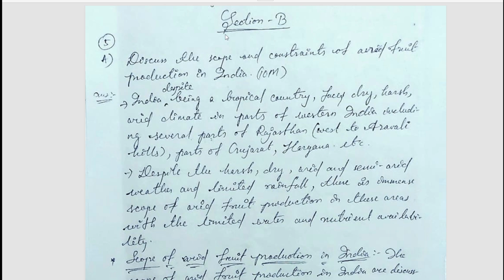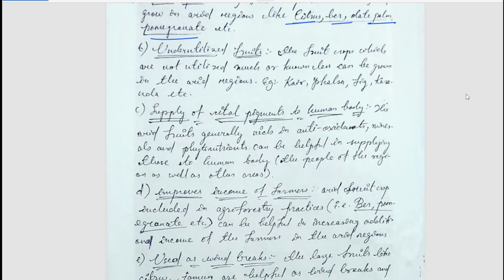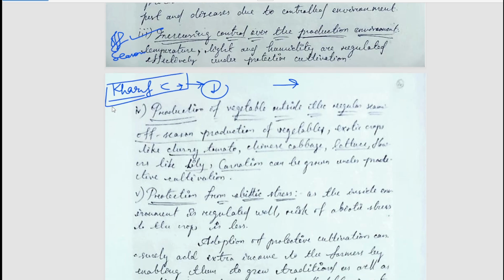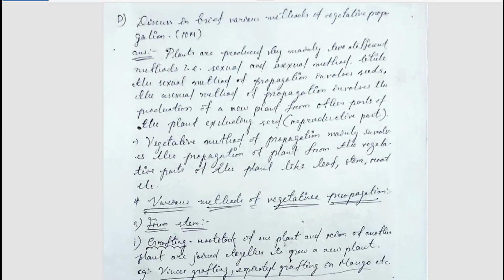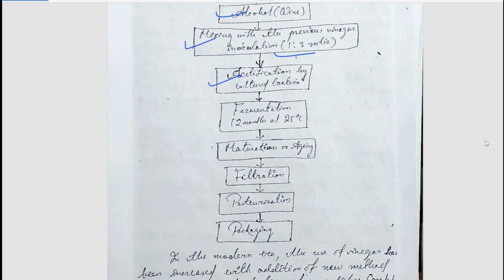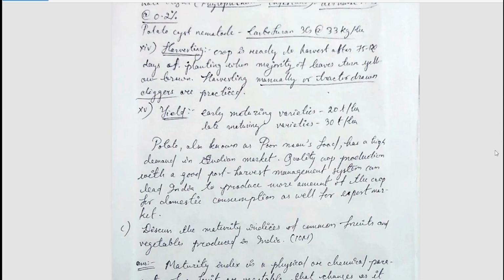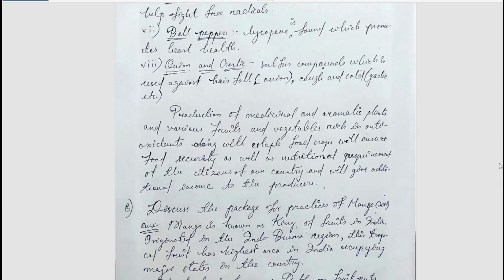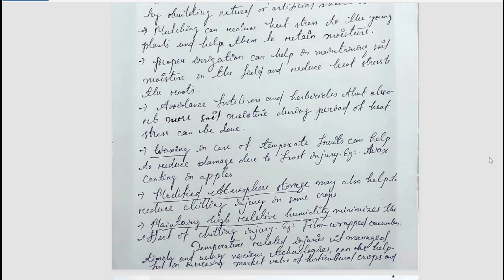Answer Writing Analysis | Test- 3 (Section- B) | ASPIRE FOR AGRICULTURE SERIES